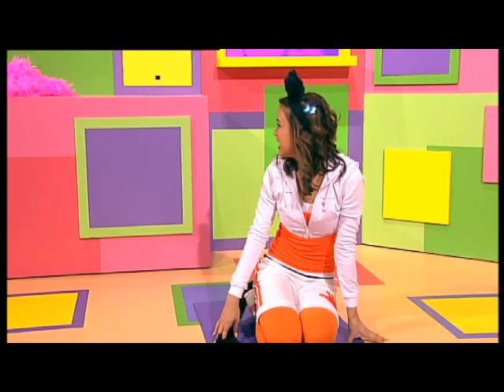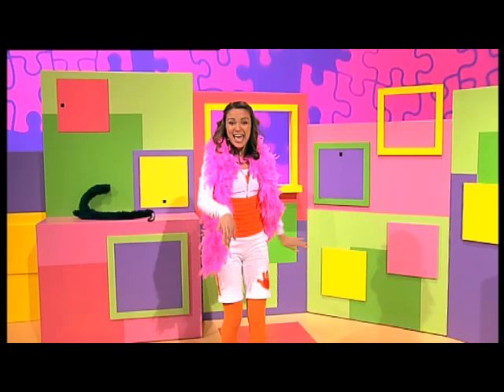HI5 LETS PLAY Fely 3